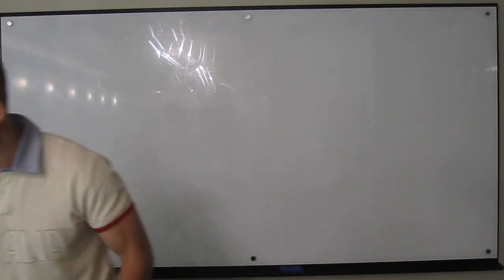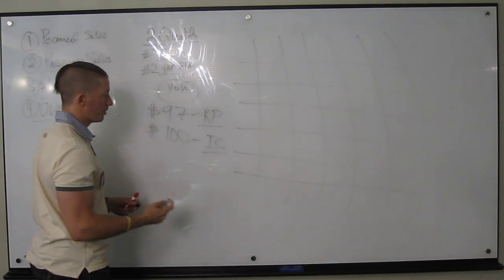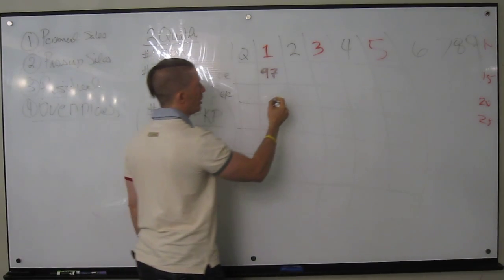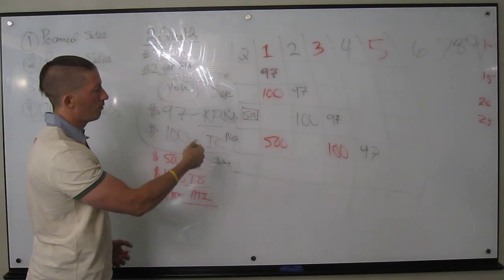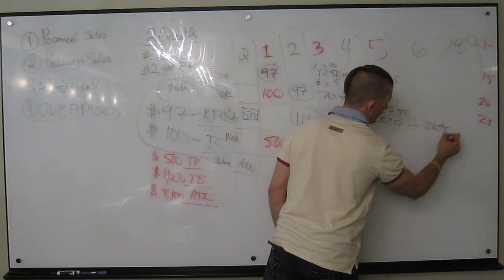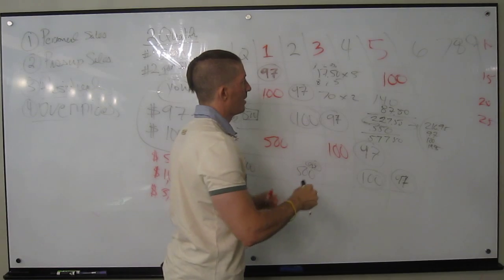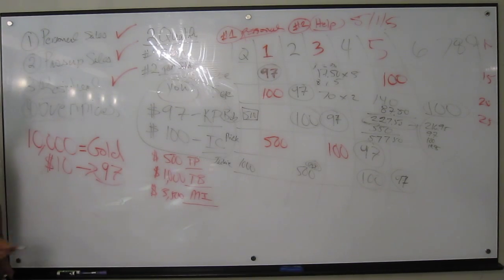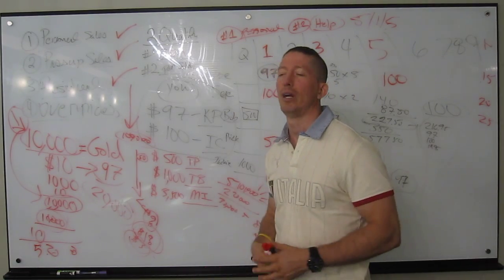Comp Plan Overview 6.29.15